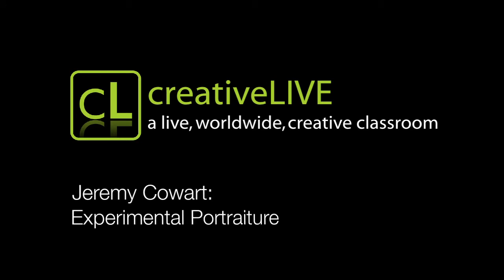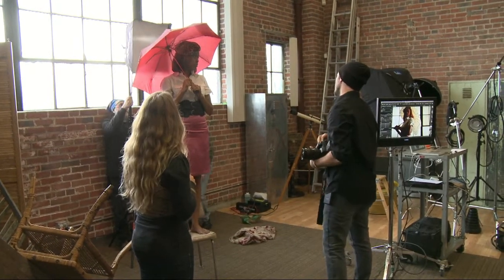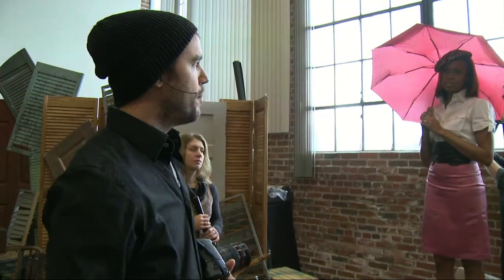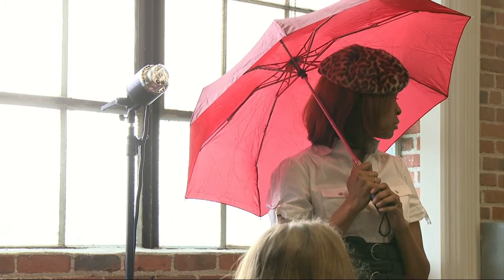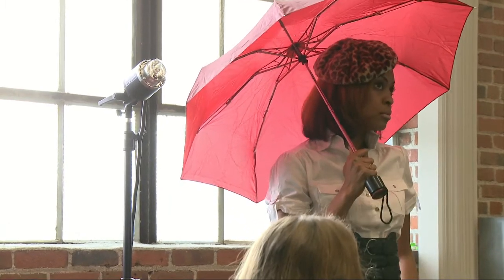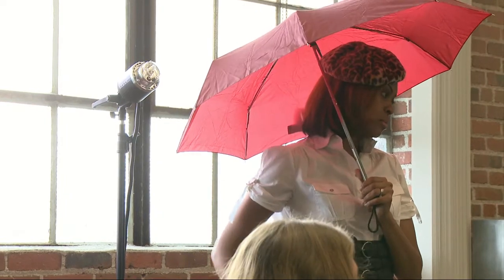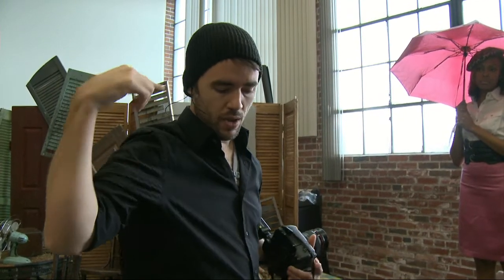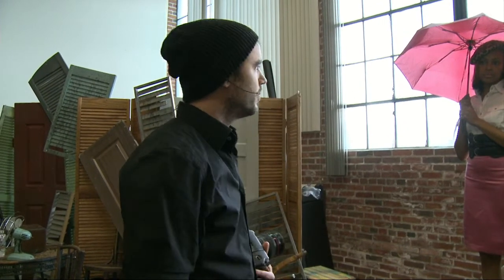How to Create a Backlit Glow for Portraits with Jeremy Cowart | CreativeLive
Jeremy Cowart talks about backlighting using props and lights.